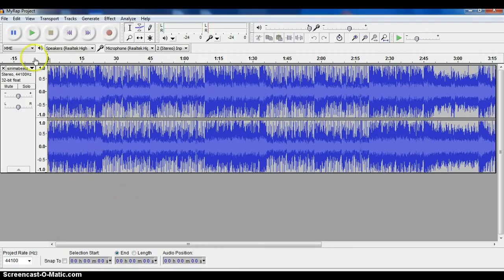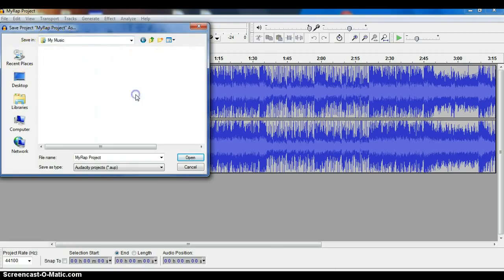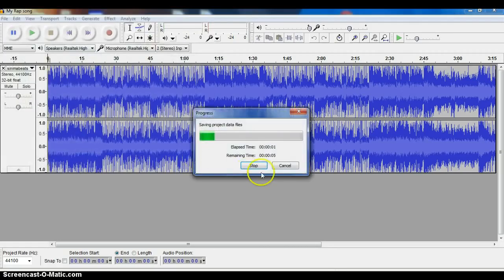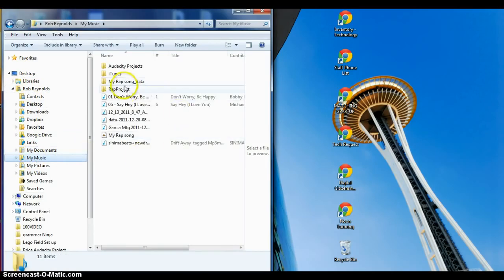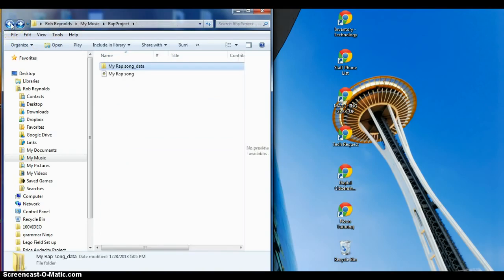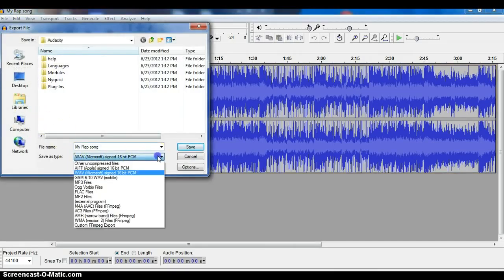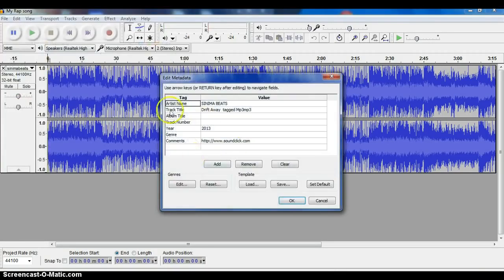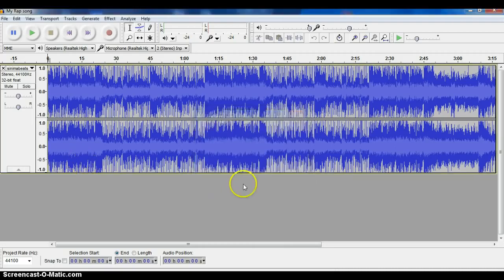4 Saving Audacity Files